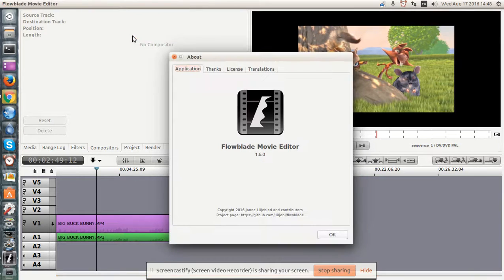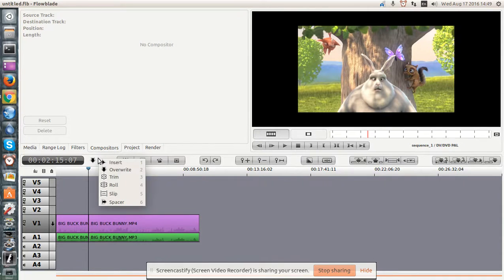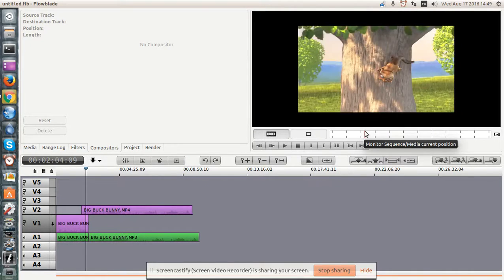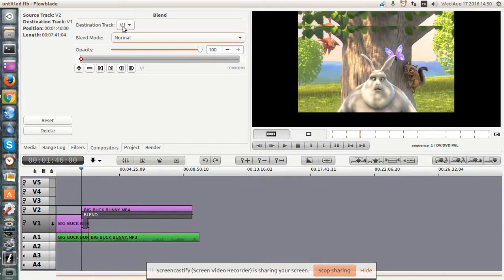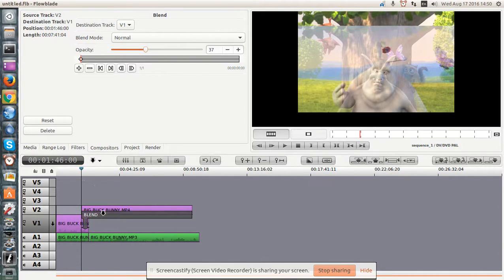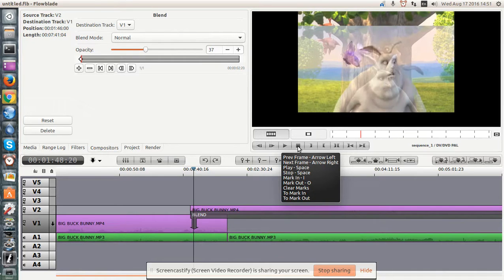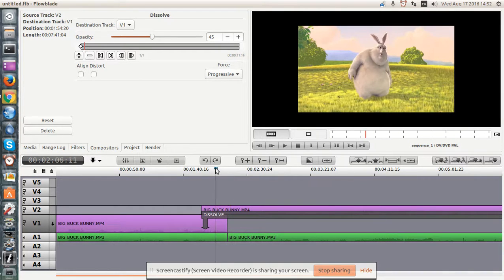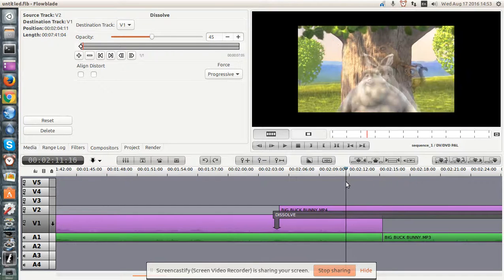flowblade 1.6 demonstration of cutting and adding dissolve to video on ubuntu 16